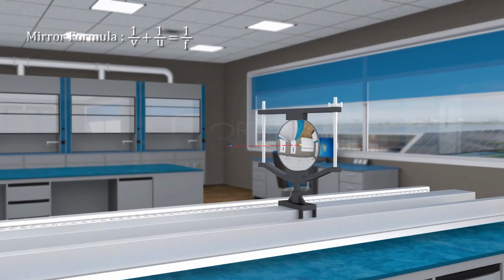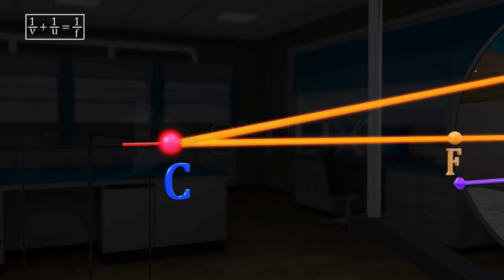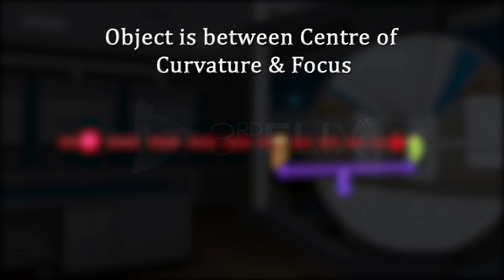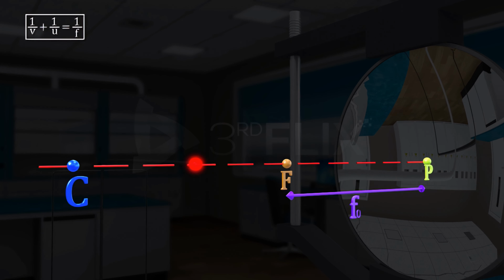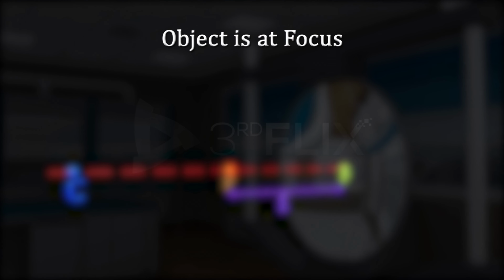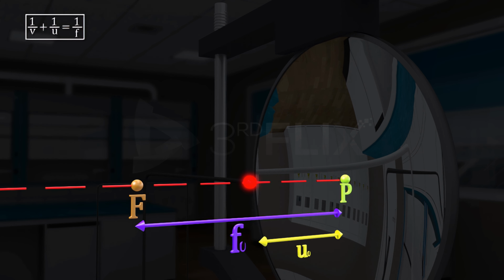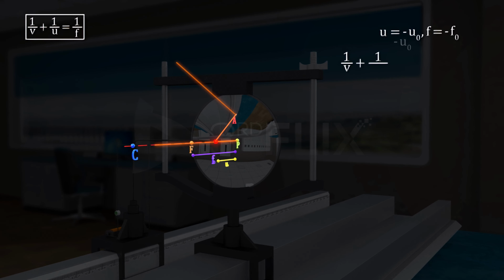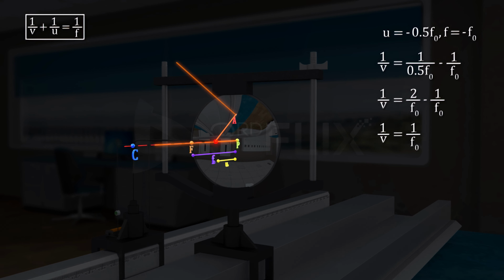Image Formation by Concave Mirror | Conditions & Numerical Explained | Power Learn Senior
Struggling with concave mirror image formation?
This video breaks it down step by step!
✅ Understand the conditions for image formation using a concave mirror
✅ Learn to identify object positions and corresponding image types
✅ Watch a solved numerical to master the application of the mirror formula

Perfect for board exam prep and physics mastery!

✅ What You’ll Learn:
Rules for image formation by concave mirrors

Object positions (beyond C, at C, between C & F, etc.)

Characteristics of the formed images (real/virtual, magnified/diminished, inverted/erect)

How to apply the mirror formula in numerical problems

Physics learners mastering light reflection concepts

Teachers and tutors explaining concave mirror topics

NEET, JEE aspirants brushing up on image formation concepts

📌 Don’t forget to:
💬 Comment: Which mirror topic do you want next?